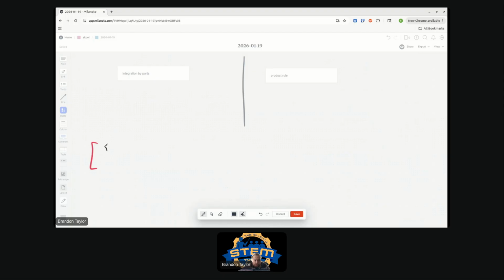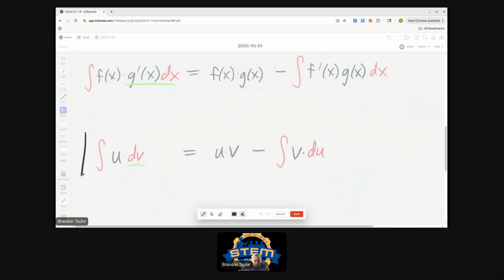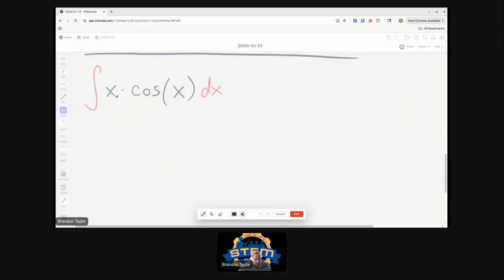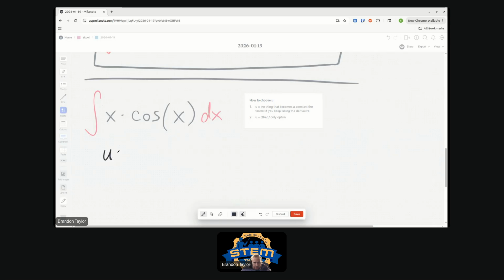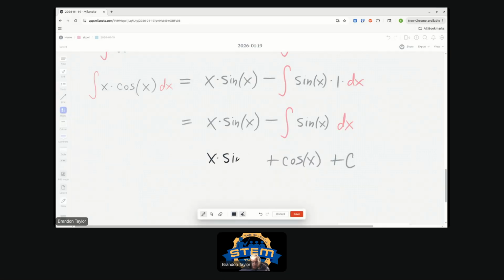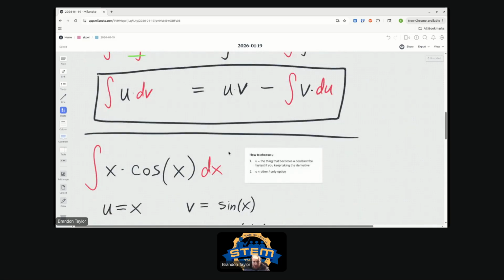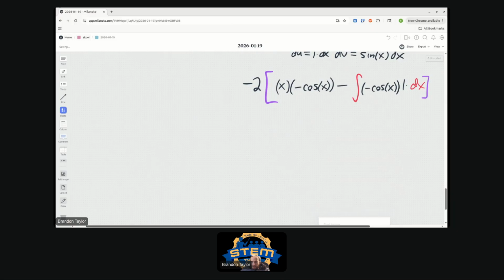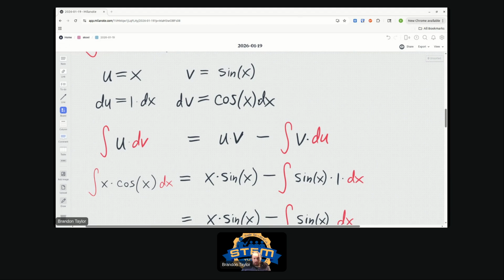Integration by parts: Part 1 -- How to always choose u correctly